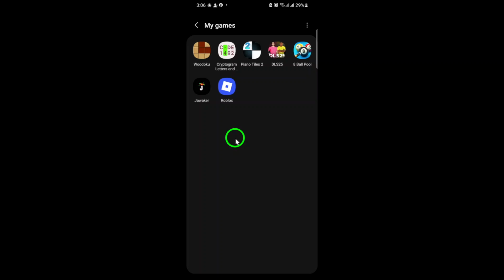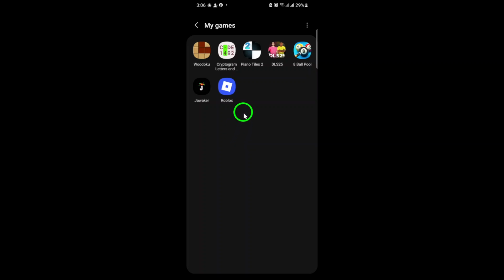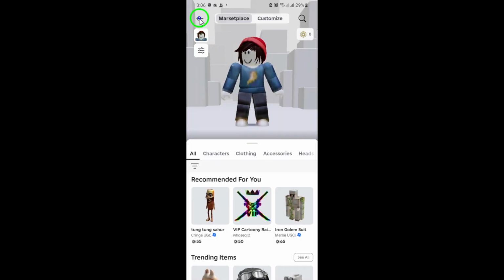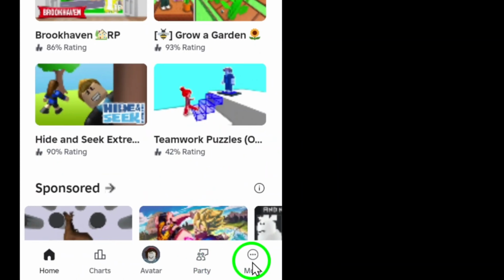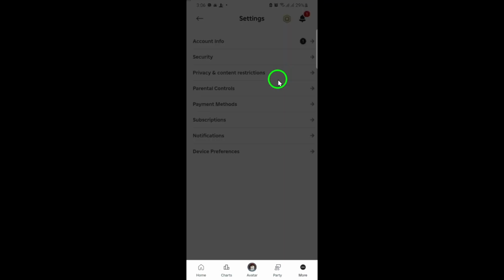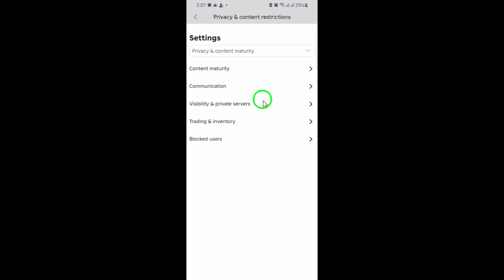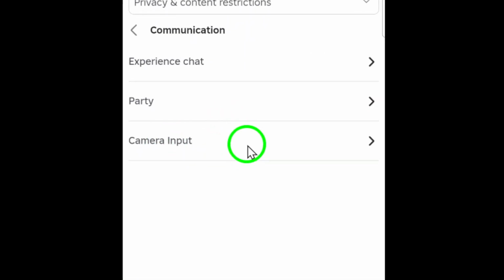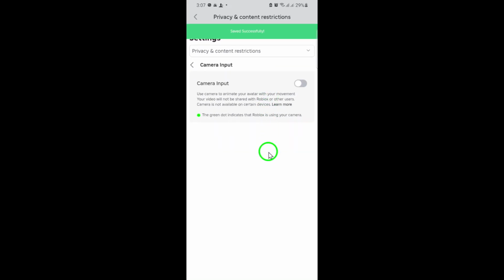How to Disable Camera Input in Roblox (Updated)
Learn how to disable camera input in Roblox with this updated step-by-step guide. Protect your privacy and control your gameplay experience by turning off the camera feature directly from the Roblox app.

Follow these steps to disable camera input in Roblox:

1. Open the Roblox App

2. Tap the three dots (More) at the bottom right, then tap Settings

3. Tap on Privacy & content restrictions

4. Tap on Communication

5. Tap on Camera Input

6. Toggle off Camera Input

Disabling camera input in Roblox is quick and helps you manage your privacy settings more effectively.
Timeline:
00:00 Start
00:12 How to do it
01:05 End